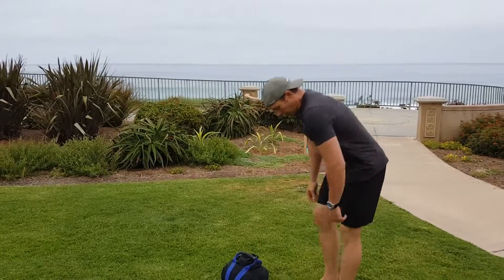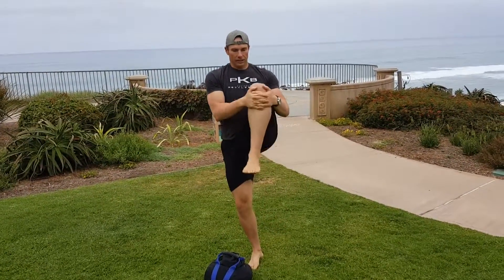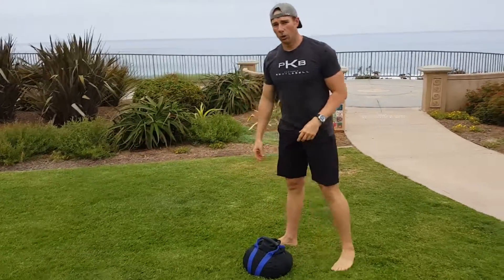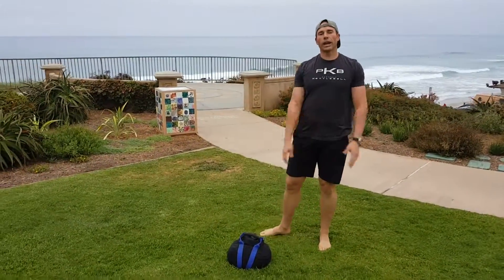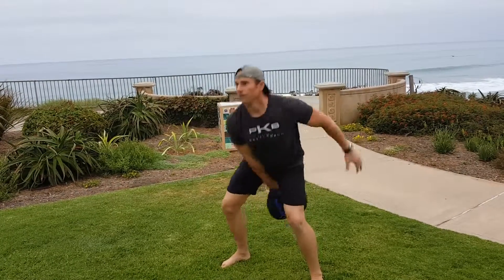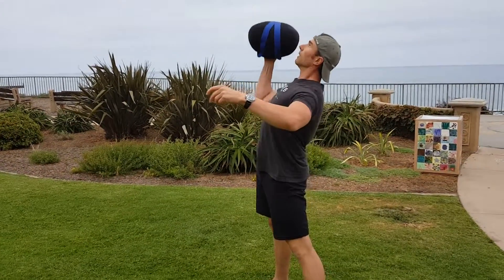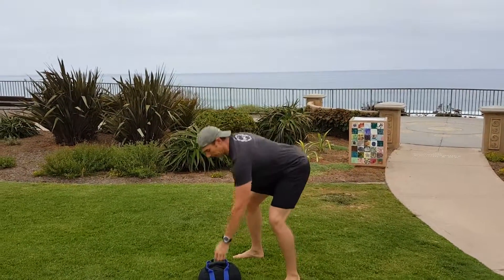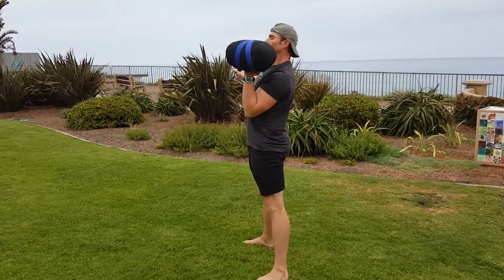Shoulder, Legs and Arm PKB Workout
Shoulders, Legs and Arms

4 rounds
10 swings each arm
5 Bottom up press right side
5 Bottom squat right side
5 Bottom up thrusters right side
5 Bottom up press left side
5 Bottom squat left side
5 Bottom up thrusters left side
Repeat